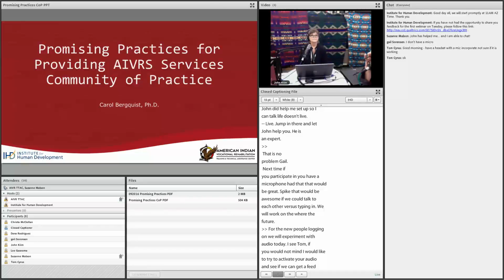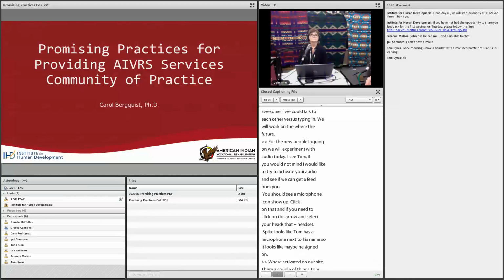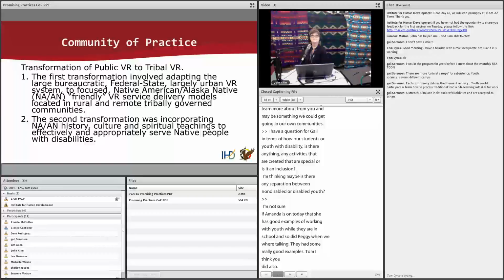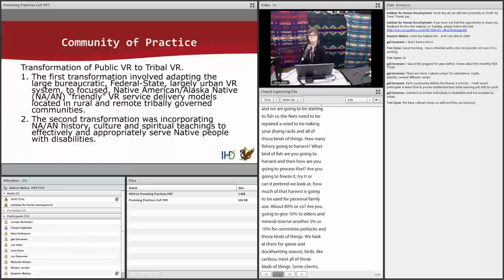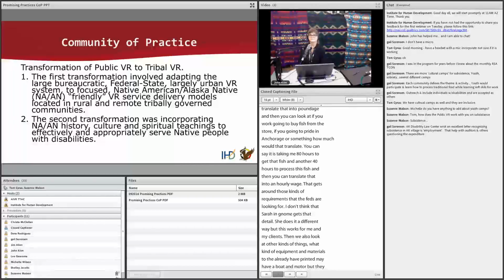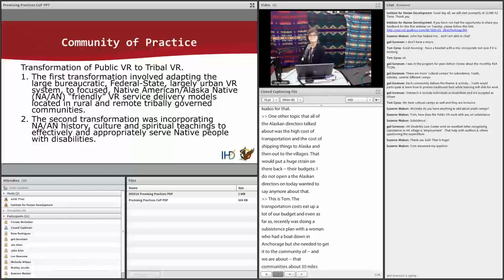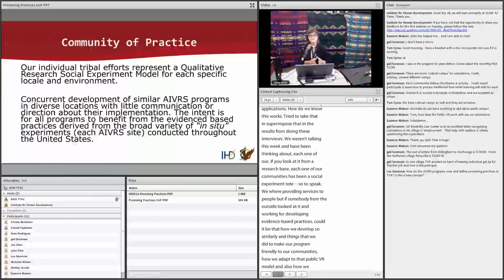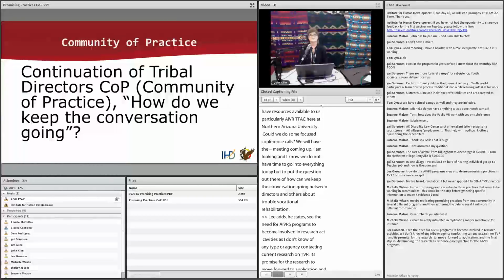Community of Practice - Promising Practices for Providing AIVRS Services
09/22/16 Community of Practice

This module presents information about effective perspectives and practices for implementing VR services gathered from experienced AIVRS Program Directors from diverse NA/AN communities.
AIVRS Directors have transformed an extremely complex bureaucratic system of Federal – State Vocational Rehabilitation Services to effective, culturally appropriate models serving Native American/Alaskan Native (NA/AN) people with disabilities, living on or near diverse Indian Reservation communities across all regions of the United States. Transforming “public VR” to AIVRS occurred at two levels. The first involved adapting the bureaucratic, Federal-State governmental and largely urban VR system, to work in isolated, remote and rural, tribally governed communities. The second transformation was incorporating NA/AN history, culture and spiritual teachings to more appropriately serve Native people with disabilities. To gather perspective and identify promising practices, Dr. Bergquist interviewed experienced AIVRS Directors who actually transformed and implemented VR services in their communities. Results include adapting the VR model, integrating NA/AN teachings, lessons learned, and their visions for the future.

Carol received her Ph.D. and M.A. degrees from Michigan State University in Rehabilitation Counseling. Her Bachelor’s Degree was granted from the University of Wisconsin in Special Education. Dr. Bergquist has provided services to the Hannahville Indian Community since 1988. Hannahville’s Project: VISIONS was funded in 1995. Since that time Carol has directed this AIVRS Program.
Dr. Bergquist also serves as a member and immediate past the Chair of Michigan’s State Rehabilitation Council (MCRS), and a board member of MARO. For her work and commitment to Native American people, Carol was awarded the two highest honors in Michigan for vocational rehabilitation by her colleagues. The first was the Michigan Rehabilitation Conference Award for Excellence in 2002, and in 2006 she was the first recipient of the Tina Award, presented to Carol for her “ visionary role in challenging the status quo” and serving as a “change agent for impacting rehabilitation service systems for Native American people in Michigan”.